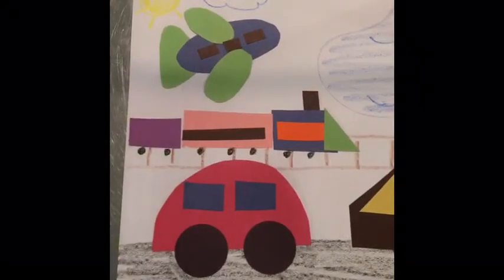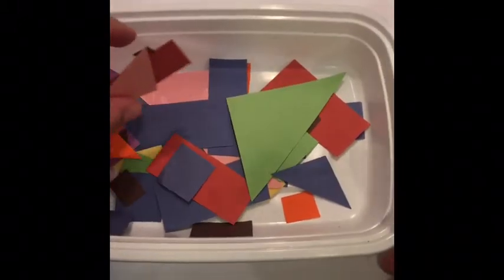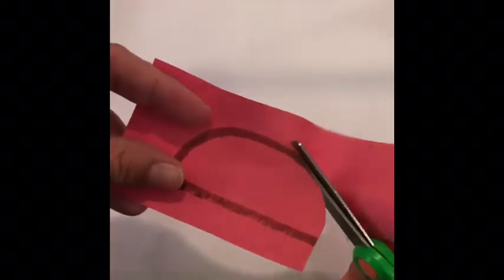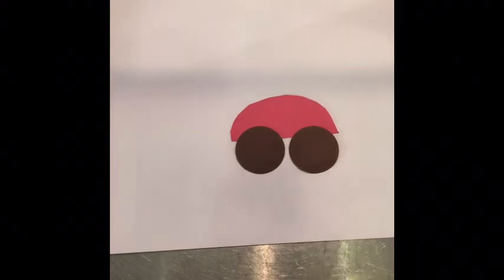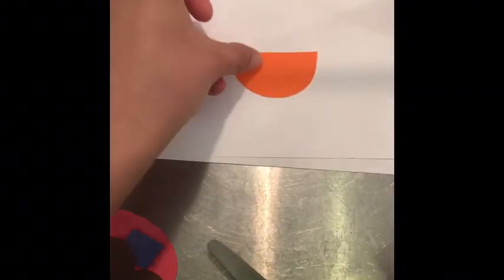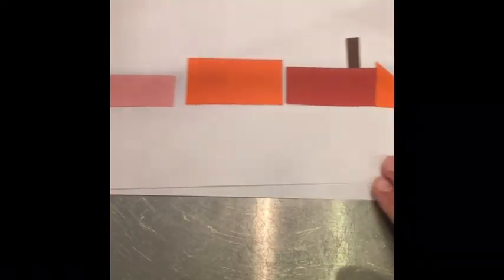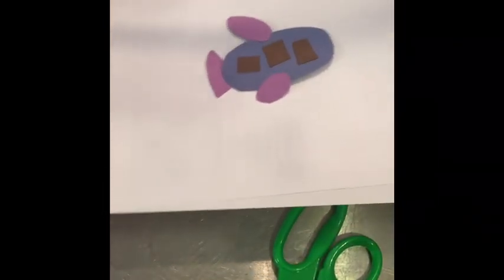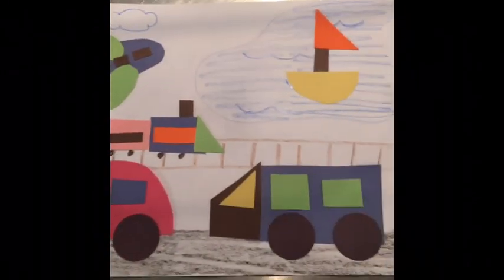Shape Transportation Craft with Miss. Amanda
Follow along with Miss. Amanda to create fun transportation scenes using shapes!